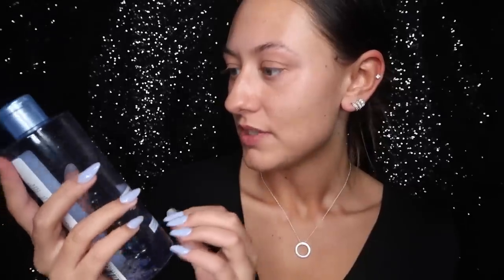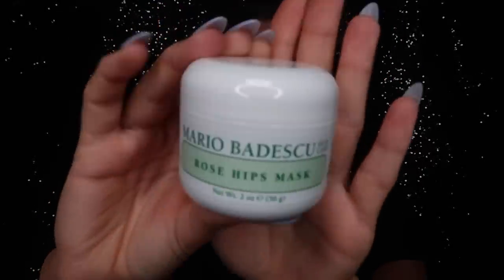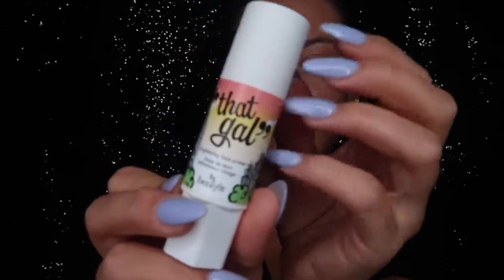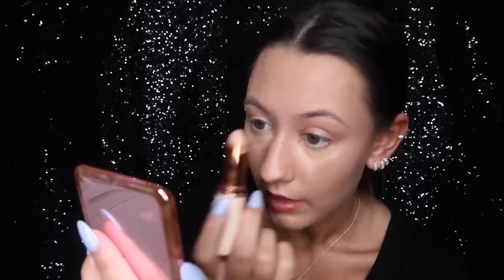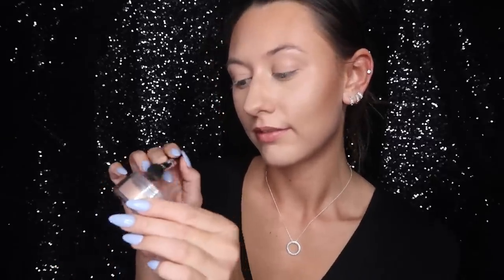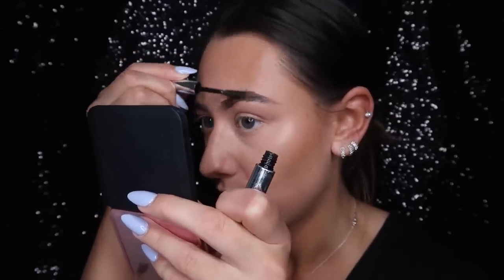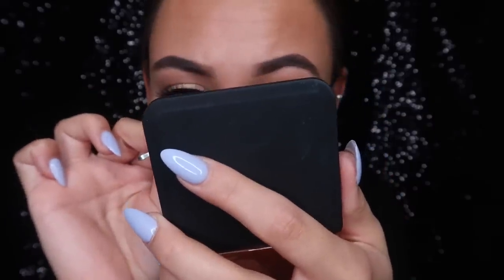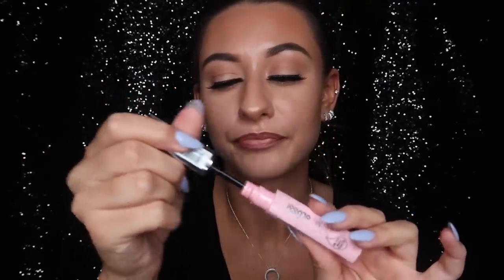[ASMR] Get Ready With Me! (My Skincare & Make-Up Routine) ♡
Products Mentioned~

Skincare:
L’Oreal Paris Micellar Water (Normal/Combination Skin)
L’Oreal Paris Fine Flowers Toner
The Ordinary Company Caffeine Solution 5% + EGCG
Mario Badescu Rose Hips Face Mask
Mario Badescu Facial Spray With Aloe Herbs & Rosewater
Mario Badescu Oil Free Moisturiser

Make-Up:
Project Lip Primer
Benefit ‘That Gal’ Face Brightening Primer
Benefit ‘Porefessional’ Primer
Illamasqua Cream Pigment in ‘Emerge’
Revolution PRO Foundation Drops in ‘F10’
Revolution Fast Base Stick Foundation in ‘F8’
MAC Mineralize Natural Skinfinish in ‘Give Me Sun!’
Anastasia Beverley Hills Loose Highlighter in ‘So Hollywood’
Anastasia Beverley Hills Dipbrow Pomade in ‘Dark Brown’
Anastasia Beverley Hills Clear Brow Gel
MAC Pro Longwear Paint Pot in ‘Soft Ochre’
Anastasia Beverley Hills 'Soft Glam’ Palette
GWA Lashes in ‘Mythical’
DUO Clear Lash Adhesive
Benefit ‘They’re Real’ Mascara
Urban Decay ‘De-Slick’ Oil Control Make-Up Setting Spray
Rimmel 1000 Kisses Lip Liner in ‘Capuccino’
Kimmel Oh My Gloss Oil Tint in ‘Smart Pink'

Often described as a ‘tingling’ sensation, which can be experienced from visual and audio triggers. The sole purpose of ASMR is to relax people.

My intention is to help you sleep, relax and de-stress x

My GORGEOUS patrons:

Gary Rae
Brandon Jay
Leslie Aune
Sean Young
Reapz
Mr J
Michael S
Graham
Gamer215
Richard
Stanley
Jonah
mkcast54
Olivier Marcotte
Matthew Hilmers
Sauvan-Eloy
Ed King
Cameron
Bryce
Adam Mayhew
Laura
Klarrissa Arocha
Juan Pablo Font
Joshua S
John Grubb
Duane Gundrum
David Winn
Daniel A
Chelsea Eriks
Bridgette
Willy Wydra
Lydia
Jessica
k4nd17r33
Jon Roop
Chad
Gunther
The Cape
Owen

My intro song is ‘Kiss the Sky’ by Aakash Gandhi x